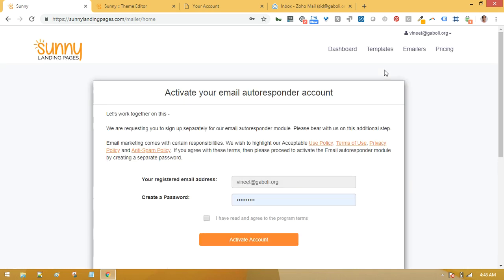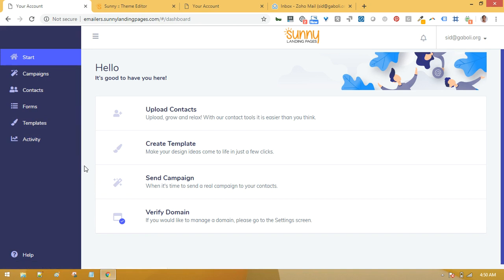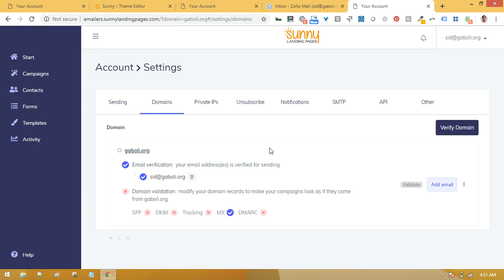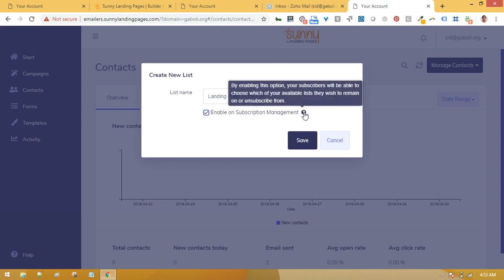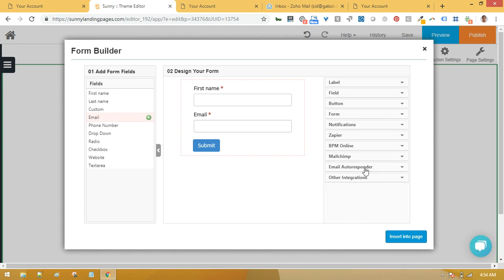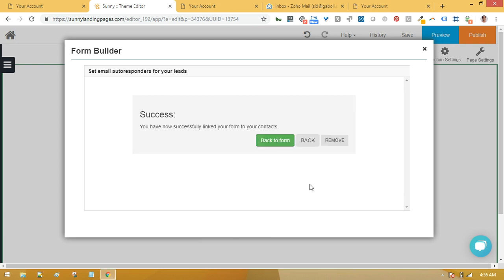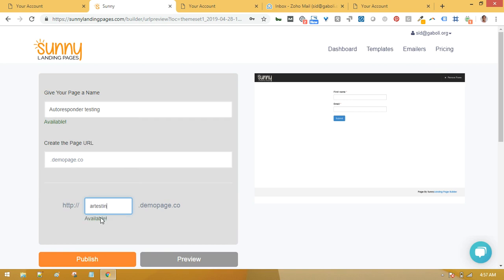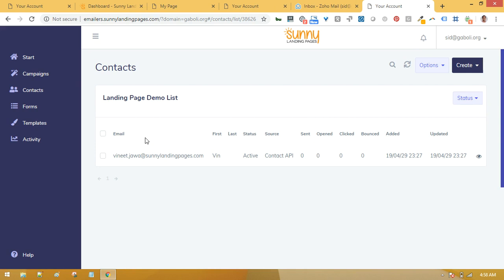Connect your Sunny landing page form to your Email Autoresponder list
A quick tutorial on how-to get your form data to get added to your email autoresponder list. You can then setup onboarding/ scheduled emails/ autoresponder emails to the lead.

Our customers have faced challenges in embedding third party forms into our landing pages - they don't have the design/ styling choices, they have their own branding and the API/ zapier options can work out to be expensive.

Sunny Landing Pages is pleased to launch it's own email autoresponder (powered by elastic email). Get your lead data directly into your autoresponder and send automated/ triggered/ scheduled emails.